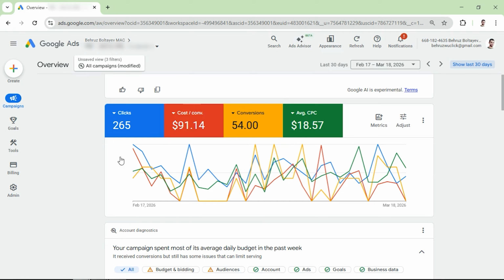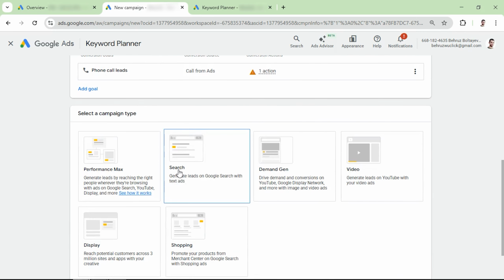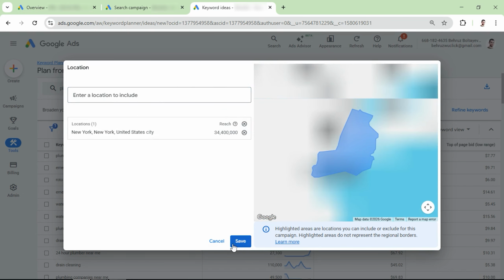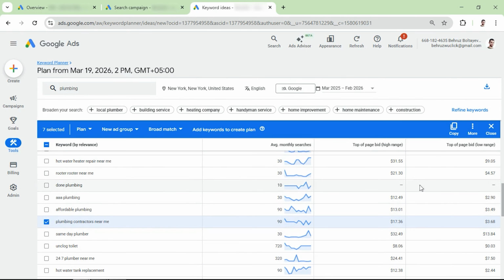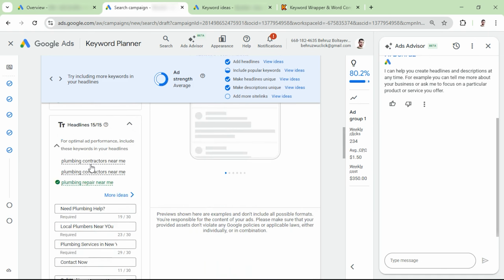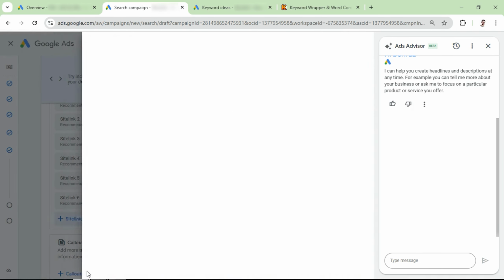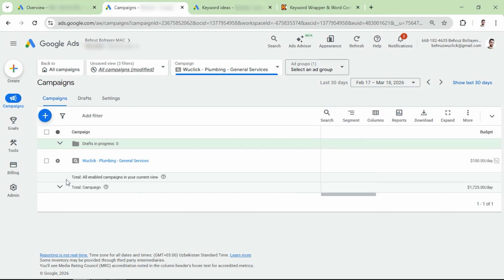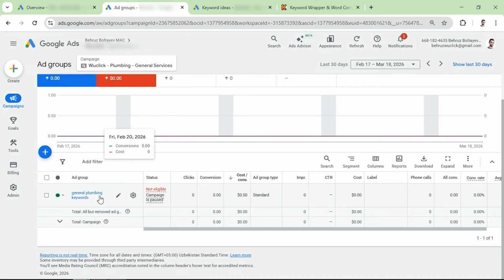Google Ads for Plumbers (Updated Setup for 2026)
If you run a plumbing business and you’re thinking about using Google Ads to generate more phone calls, this video is for you. In this video, I’ll walk through an updated way to set up Google Ads campaigns for plumbers and explain a few key settings that can make a difference in how your campaigns perform.